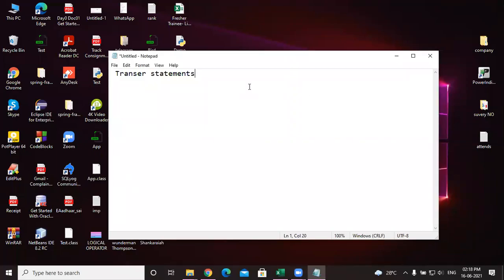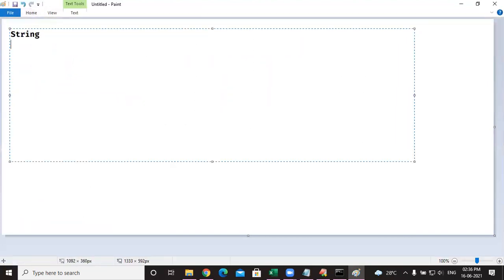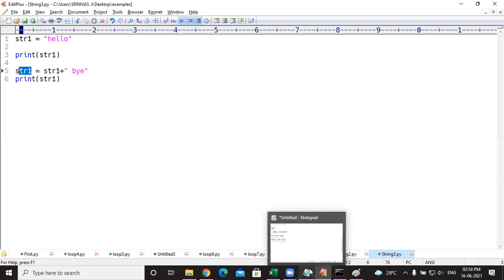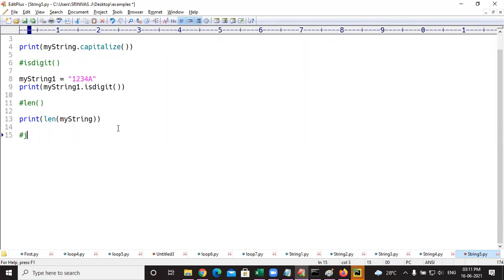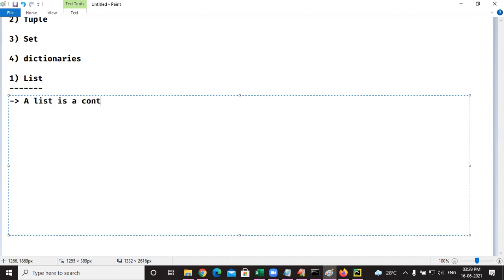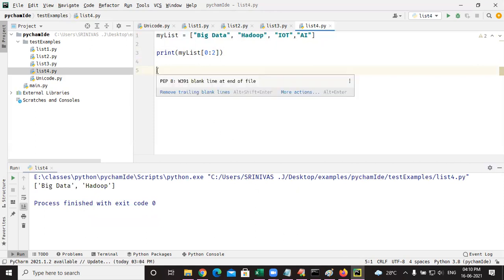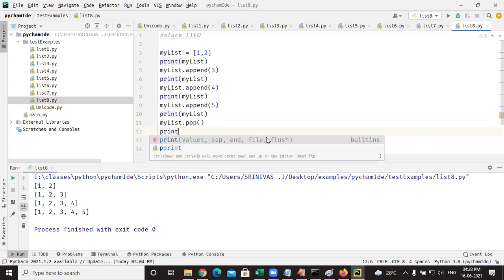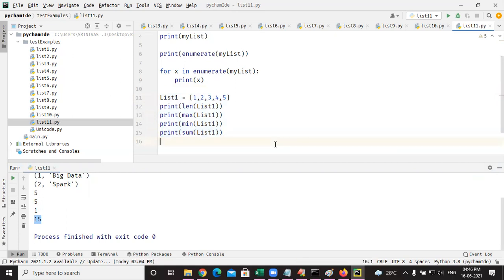2) String and List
Part-2 :
First watch the below video and next this video.